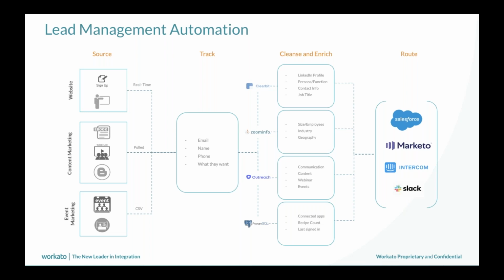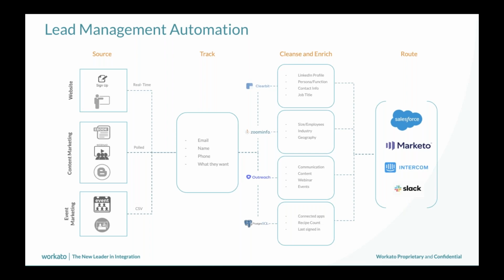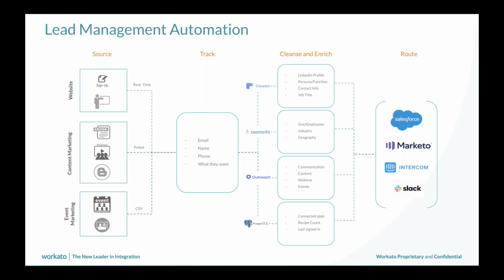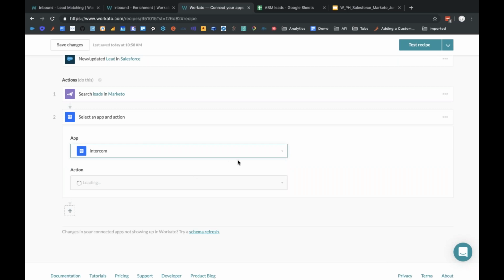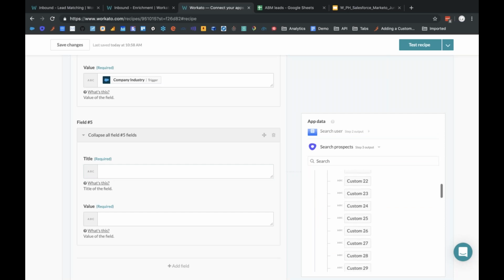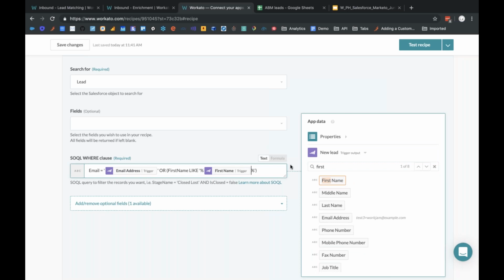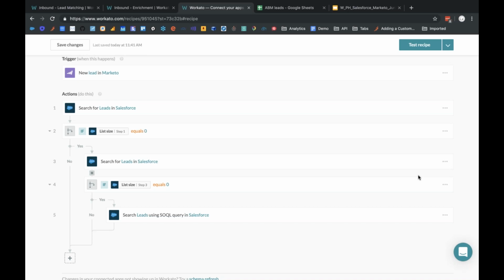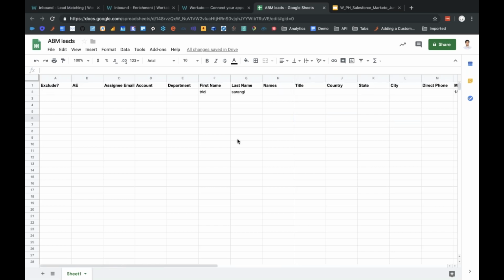Top Salesforce and Marketo Automations for SalesOps | Product Hour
Join this Product Hour to learn how to automate workflows between Marketo and Salesforce to provide your sales teams faster access to qualified leads to enable efficient conversion of the sales funnel, and ultimately deliver a world-class experience for your buyers.

What you will learn:
- How to get the most from out-of-box integration
- How to decrease lead response time with real-time sync, batch operations, and more
- How to create automations to enhance SalesOps processes
- How to integrate 3rd party data for lead cleansing and enrichment

Read more about:
- Integrating Your Marketing Tech Stack: